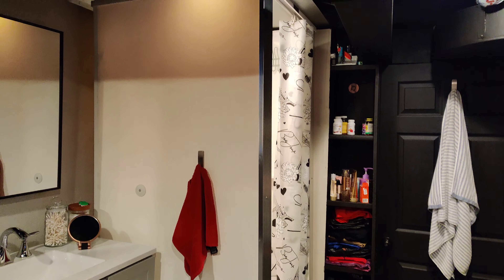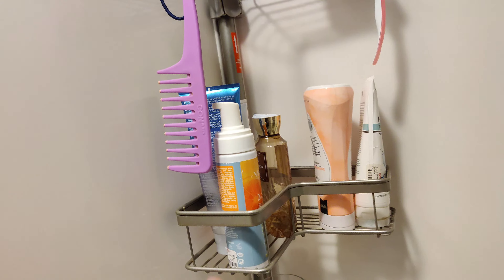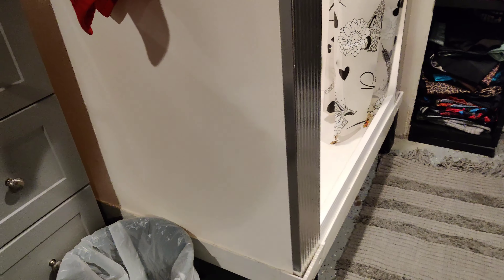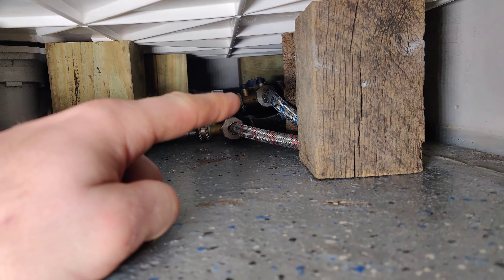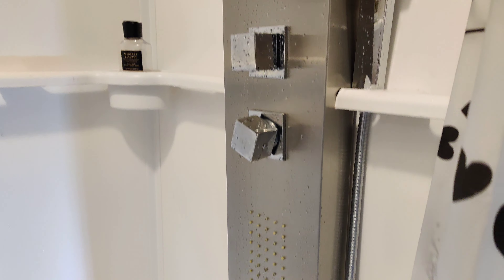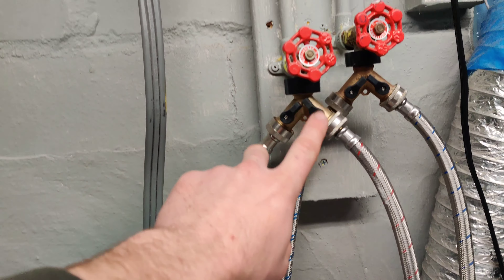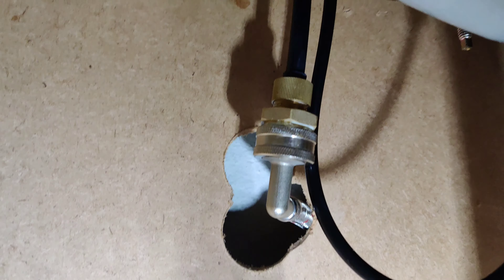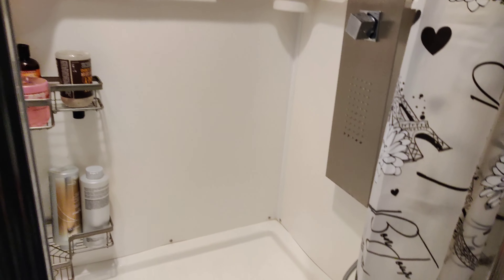Mustee Durastall 140 Shower Stall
This is a stand alone shower.  Not bolted to the floor or walls. It's freestanding.